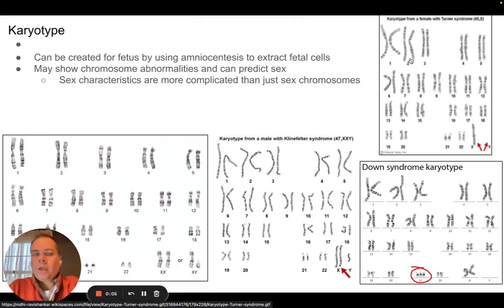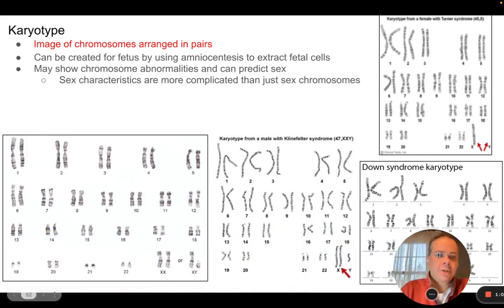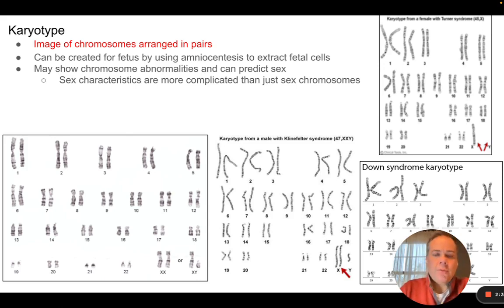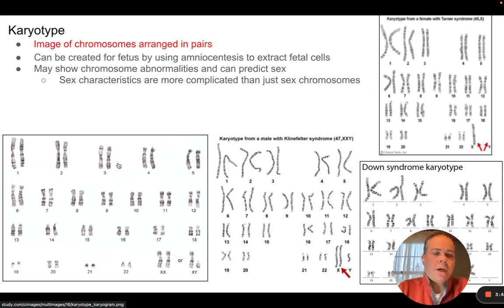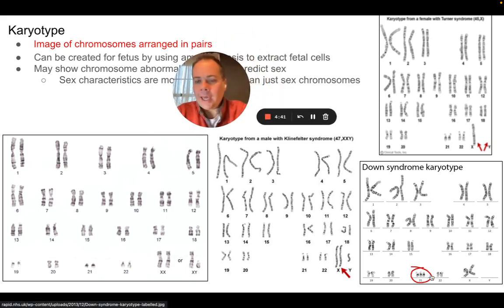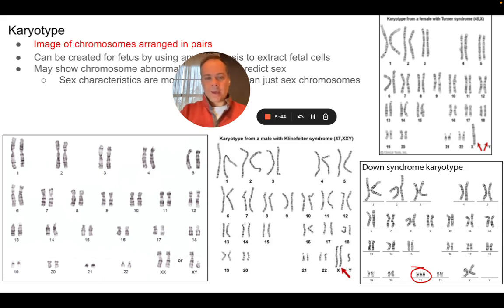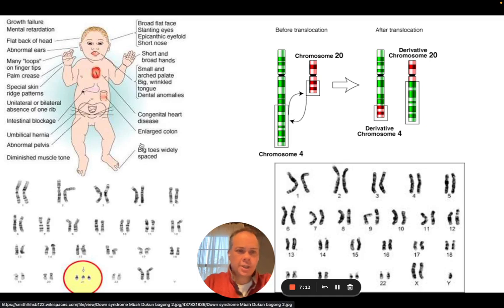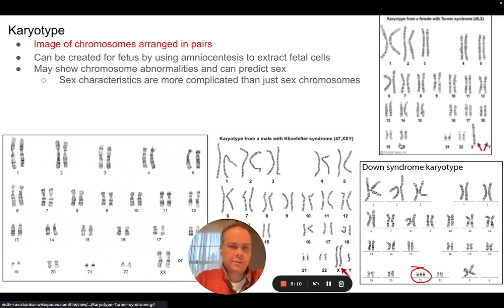LE - Karyotypes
In this video, we cover the basics of karyotypes